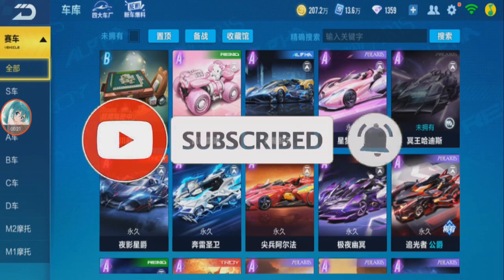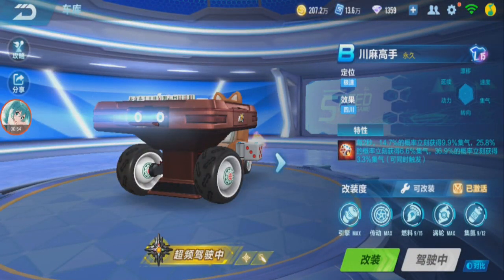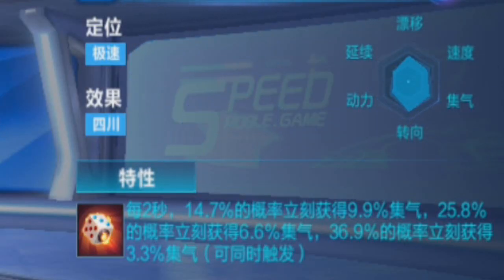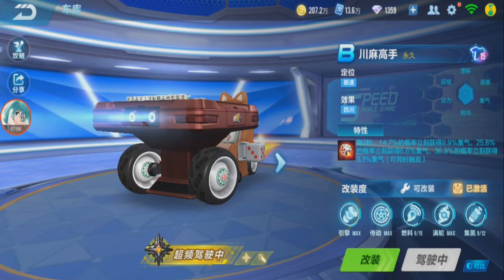Mahjong Table B Car? Review Mahjong Master 【QQ Speed Mobile】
testing this new unusual B car. Is it even a car? :v

(Shoutouts) Thank you for joining my membership:
🥇🌟GOLD TIER🌟: DZACK GAMING, TUFFY RUSHY, ZHUN96
🥈SILVER TIER: vp ༺Kirito༻,  Azli Mw
🥉Bronze Tier: ARC.Rennison
Songs:
Robot Boogie, At The Game, Jaunty Gumption, Beat Your Competition, Take You Home Tonight, Synergy, Educated Man